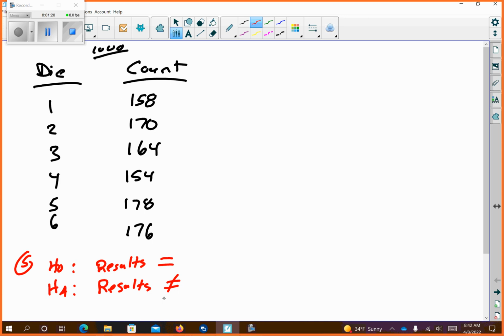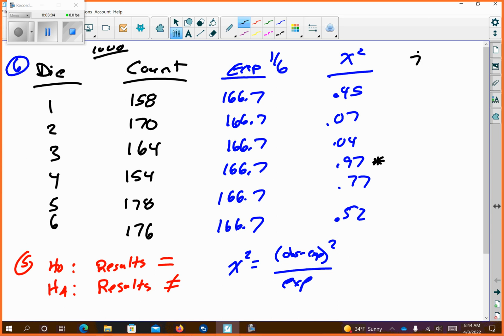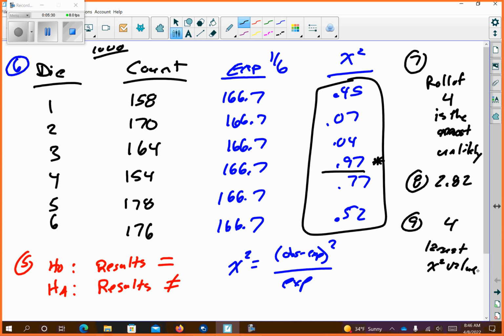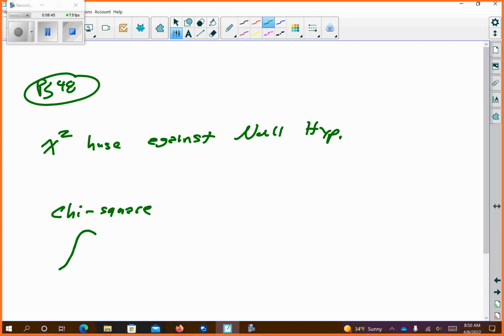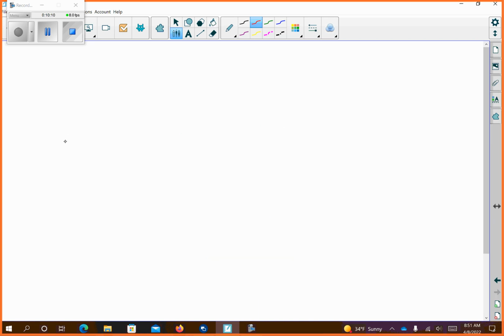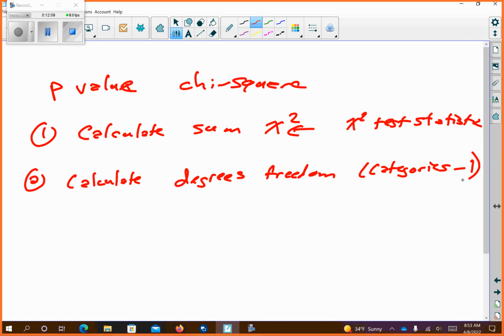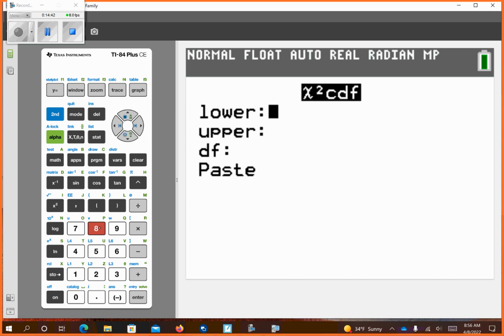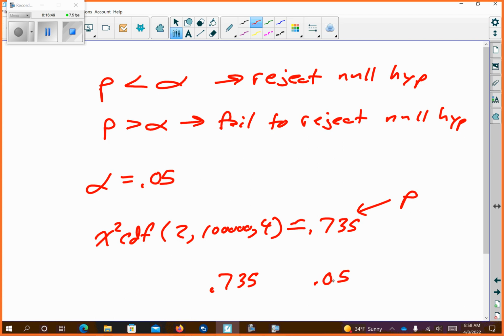stats Friday April 8 2022